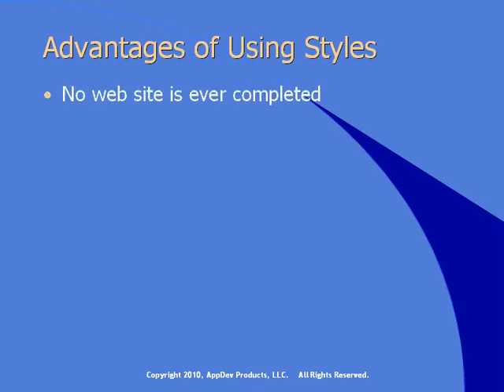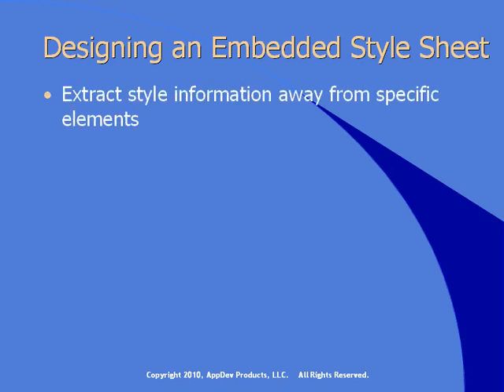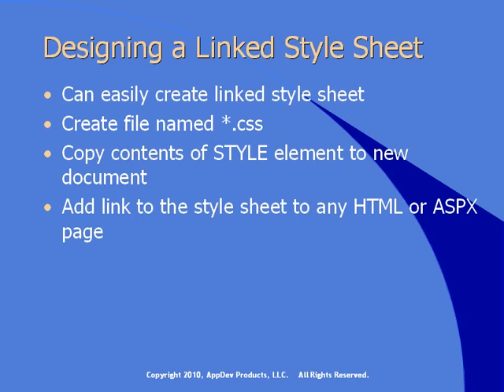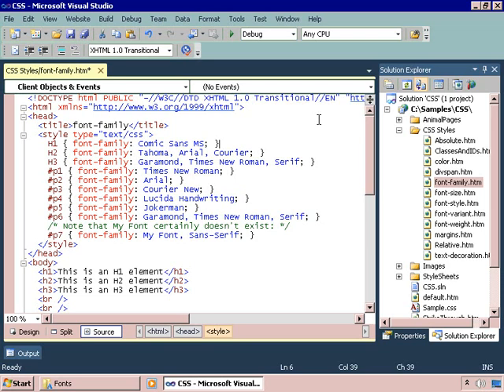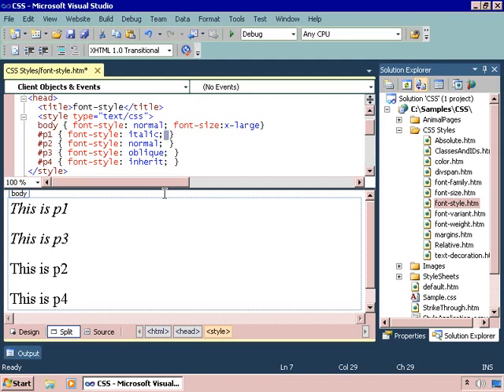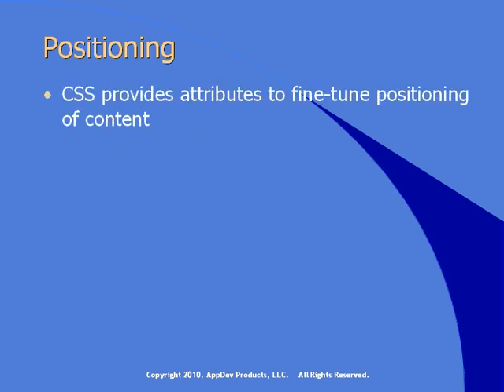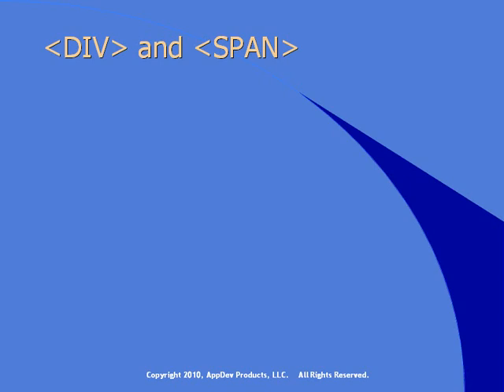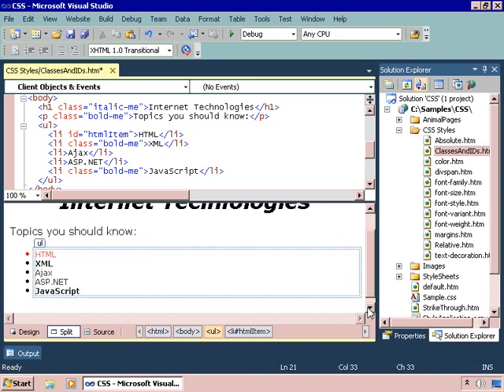MOD9 CSS Styles